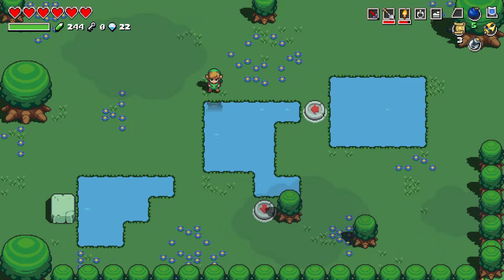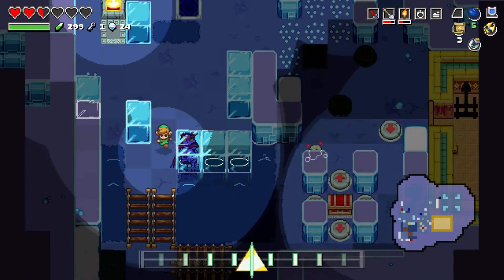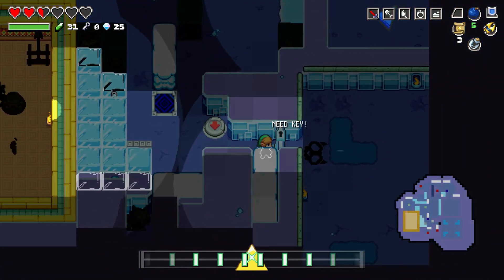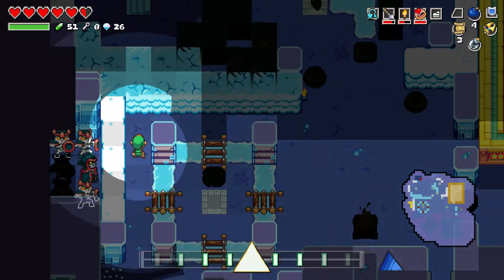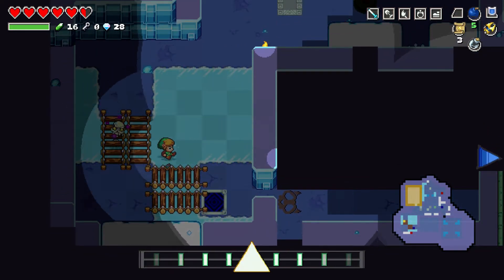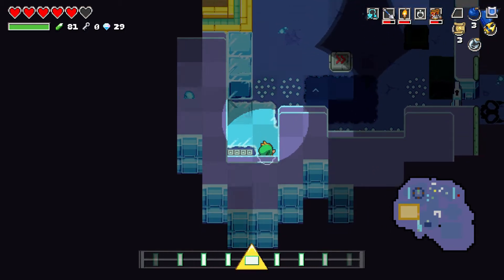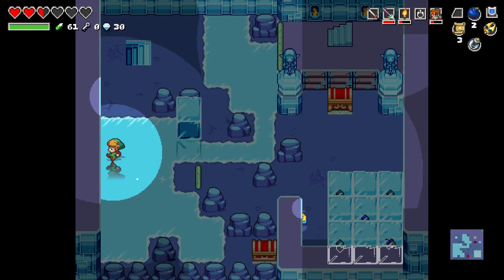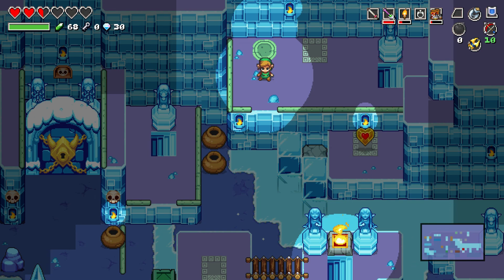Let's Play! Cadence of Hyrule - Episode: 4 - Frozen Grotto!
Hi Everybody!
Welcome to my Let's Play Cadence of Hyrule walkthrough!!!
Join Link, Zelda, & Cadence in the first crossover Zelda title ever!

Keep the beat and keep Hyrule from meeting certain doom
In the latest rhythmic action-adventure from Brace Yourself Games, you can enjoy the gameplay of Crypt of the Necrodancer in the setting of The Legend of Zelda series. As Link—or even as Princess Zelda—you’ll explore the randomly generated overworld and dungeons on a quest to save Hyrule. Every beat of each remixed, The Legend of Zelda tune is a chance to move, attack, defend, and more, so stay one step ahead of each enemy and boss…or face the music. From modern-looking Lynels to the Hyrulean Soldiers of old, you must master the instinctive movements of each pixel-art enemy, and strategically outstep them in rhythmic combat. So equip yourself with an arsenal of iconic Legend of Zelda items, as well as the spells and weapons from Crypt of the Necrodancer. You must be prepared to face Hyrule’s most wicked bosses, which have been transformed by magic, granting them mighty, new forms!